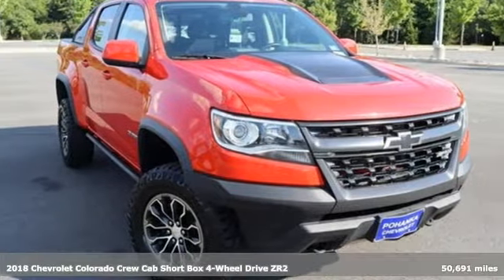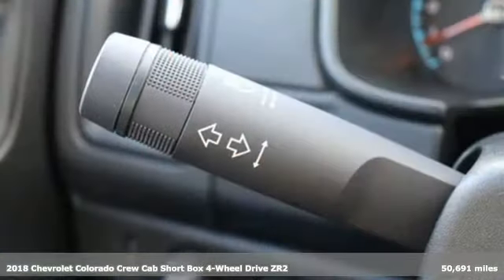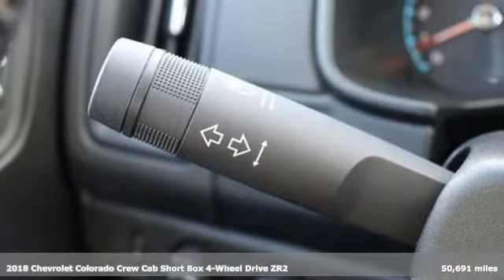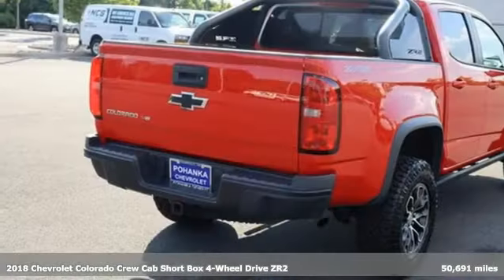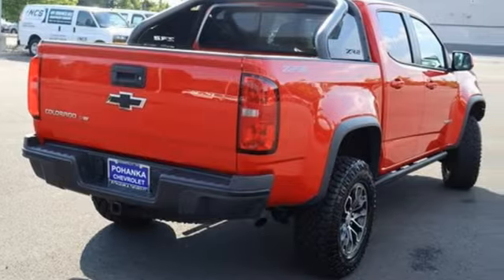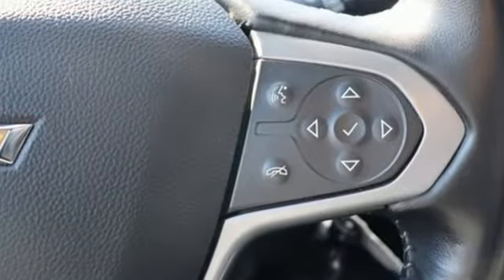Used 2018 Chevrolet Colorado Manassas VA Chantilly, MD XN1215833A - SOLD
Year: 2018
Make: Chevrolet
Model: Colorado
Trim: ZR2
Engine: V6
Transmission: 8-Speed Automatic
Color: Red
Interior: Black
Mileage: 50691
Stock #: XN1215833A
VIN: 1GCGTEEN7J1305434
2018 Red Hot 4D Crew Cab Chevrolet Colorado V6brClean CARFAX. 4WD. CARFAX One-Owner. 16/18 City/Highway MPG Also comes with NuVinAir Treatment which gives you the peace of mind that your vehicle has been disinfected and cleaned with the safest and most advanced solutions in the industry. Our high-performance stain remover and EPA-approved disinfectant, ReKlenz-X, safely kills 99.9% of germs, bacteria, and viruses, while our patented Cyclone technology removes contaminants and pollutants from the HVAC system. We make every effort to provide accurate information but please verify options and price with management before purchasing. All vehicles are subject to prior sale. All financing is subject to approved credit. Dealer installed options are additional. Stock photo colors, options and trim levels may vary. Not responsible for typographical errors. Published prices subject to change without notice to correct errors and omissions or in the event of inventory fluctuations. Vehicle offers/prices & internet price quotes valid for 48 hours from initial posting date, subject to change by dealer/manufacturer without notice. Vehicles may be in transit to dealer. Vehicle photos may not match exact vehicle. Please call to confirm availability status. All prices exclude taxes, title, license, and dealer processing fee of $899.00. The MSRP is the Manufacturer Suggested Retail Price. Dealer is not bound to sell any vehicle at MSRP and may adjust the selling price according to market conditions. All discounts and conditional offers are based on the sale price, not the vehicle MSRP. Awards:br * 2018 KBB.com Best Resale Value Awards * 2018 KBB.com 10 Most Awarded Brands

Address:
13915 Lee Jackson Hwy